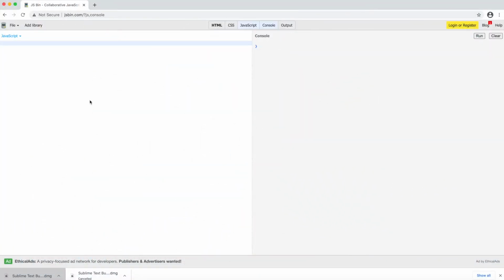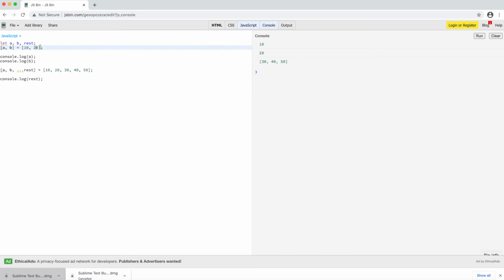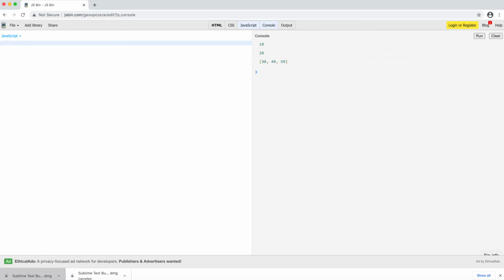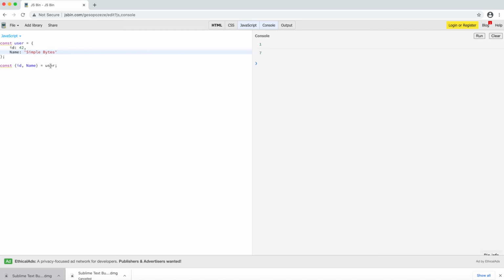Understand destructuring Operator in JavaScript | ES6 | Array | Object destructure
In this video watch how we apply destructure operator from ES6 version of JavaScript to extract the elements and the source would be Array and Object.